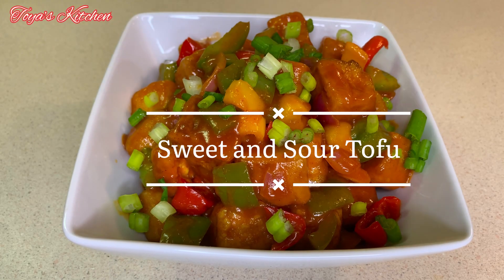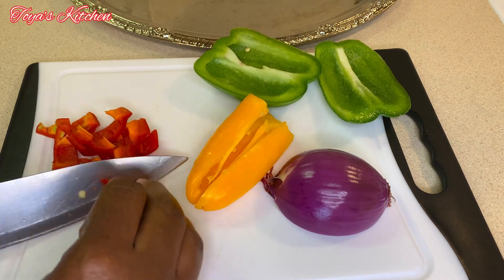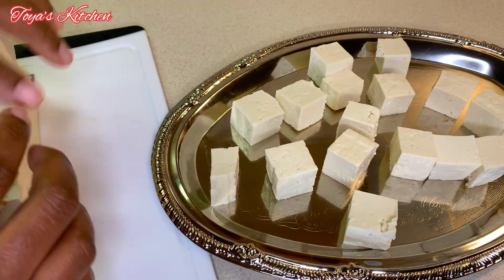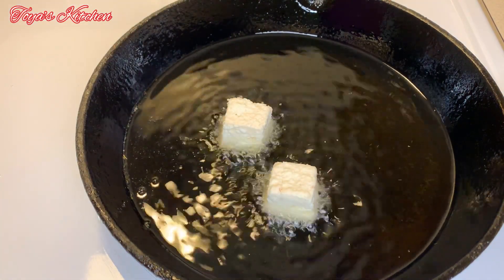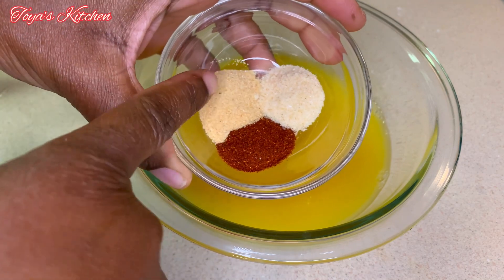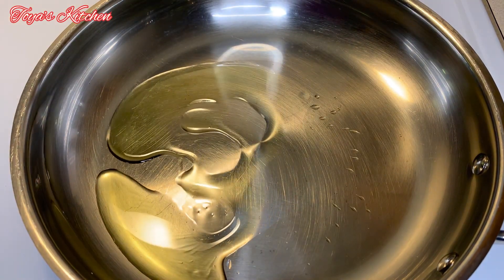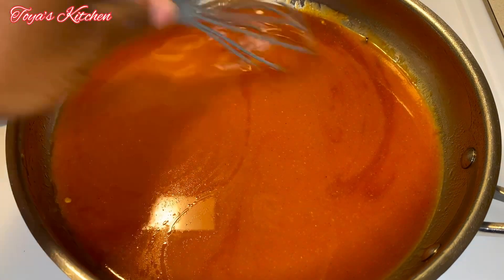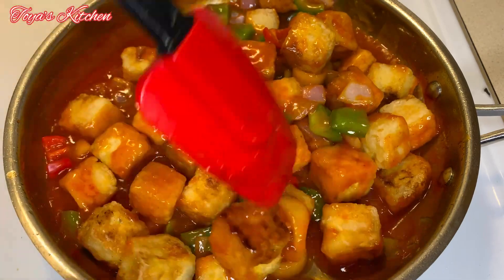How to make Sweet and Sour Tofu || tofu recipe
How to make Sweet and Sour Tofu || tofu recipe Hey guys  welcome back to my channel,  if you are new here welcome,  and if you  want how more amazing  content  hit that subscribe button  and the notification bell that says all so you  never missed  an upload, and to my returning subscribers  thanks  for being  here with  me,  so let's get started. today  I will be showing how to Make some delicious sweet and sour tofu  . this  is a very simple, quick and easy one , here is a list of the ingredients that I will be using;

***Ingredients**
1 block of firm tofu
1/4 cup red bell pepper
1/4 cup green bell pepper
1/4 cup yellow bell pepper
1/4 cup red onion
1 cup orange juice
1/4 cup ketchup
1/4 cup white vinegar
1/4 cup sugar
1tsp paprika
1tsp garlic powder
salt and pepper to taste
1 tbsp cornstarch for sauce
1/4 cup cornstarch for coating

how to make sorrel fruit cake

BYE!